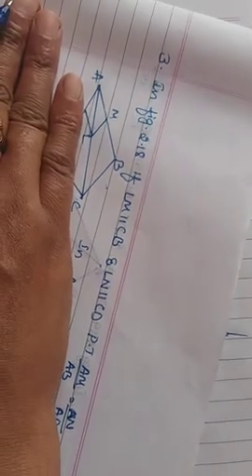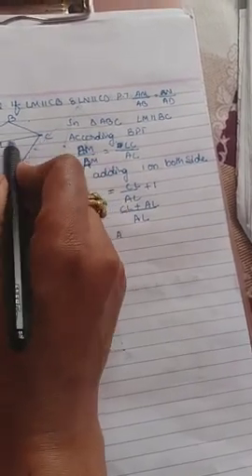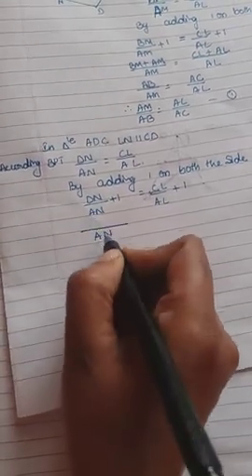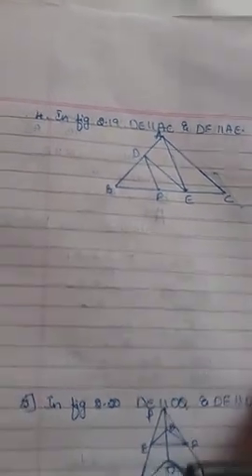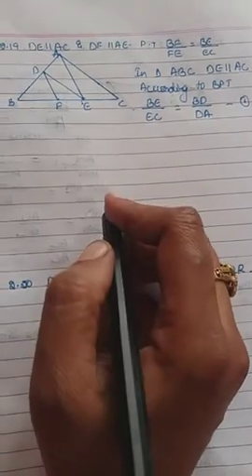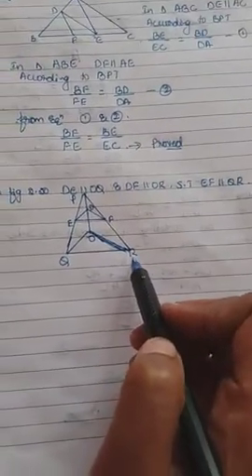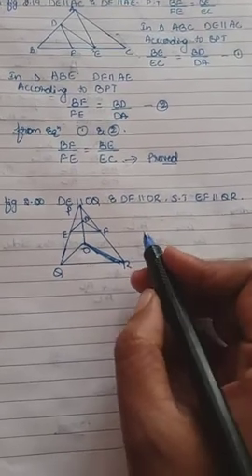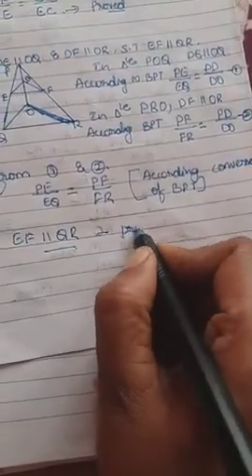SSLC Geometry Lesson 1